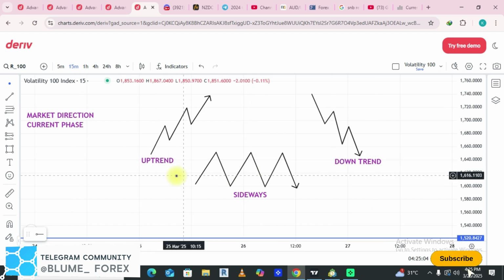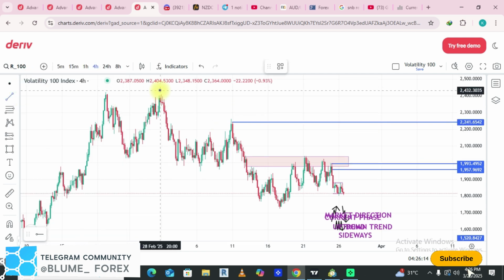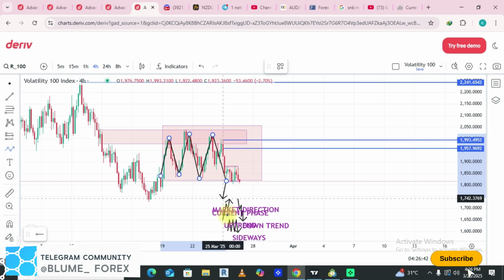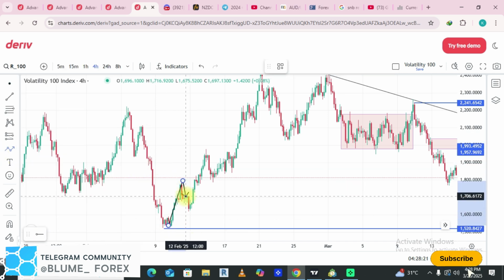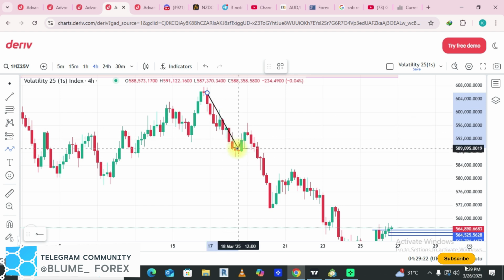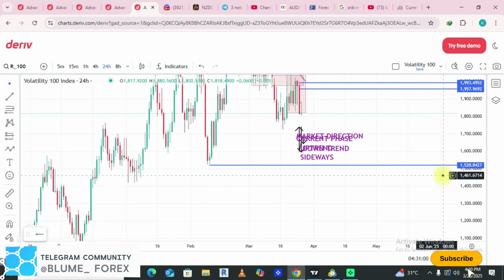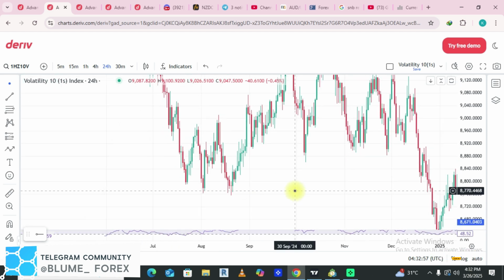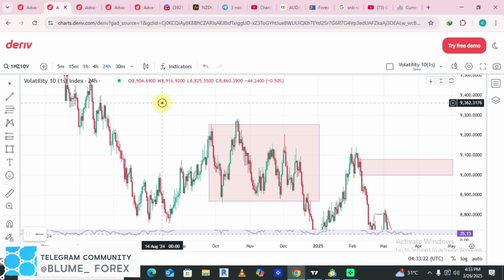LESSON 5:(INTRODUCTION TO MARKET STRUCTURE)(PART1)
In this video, we break down market direction and market phases, helping you understand how price moves